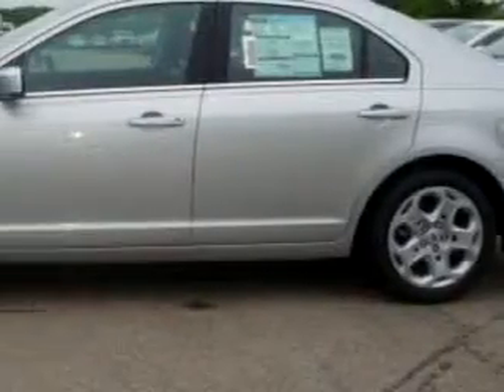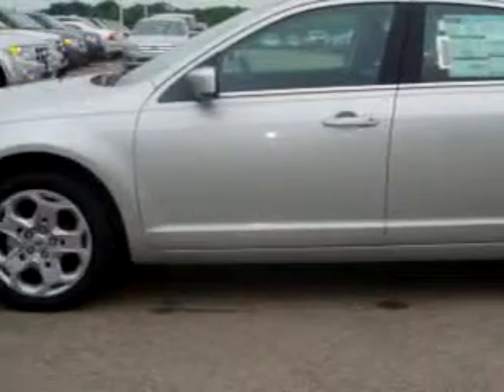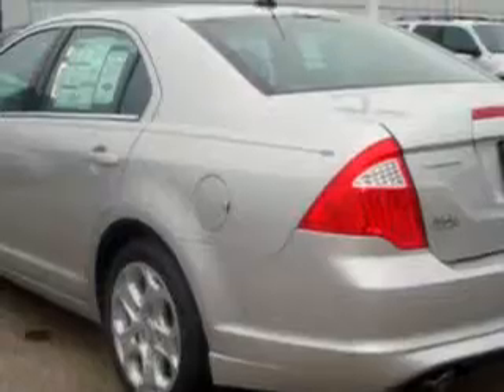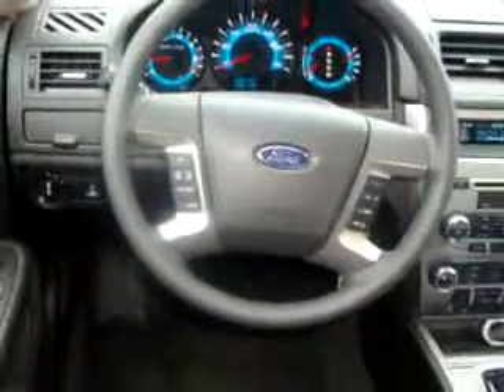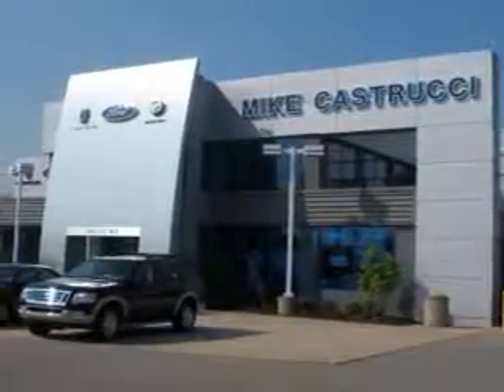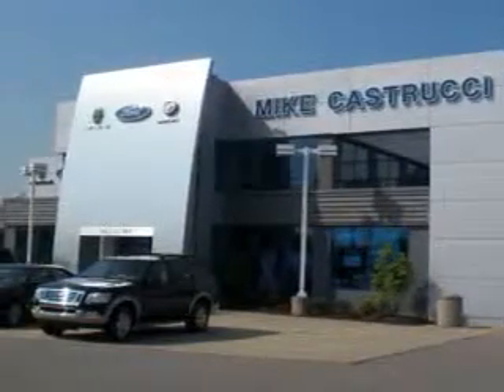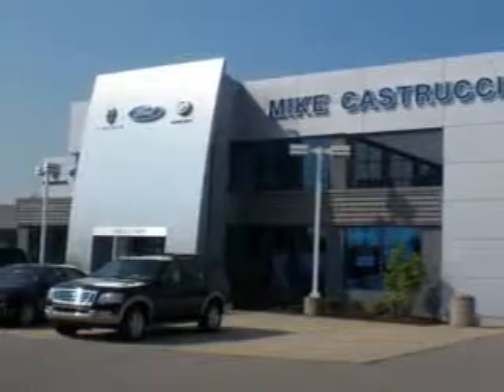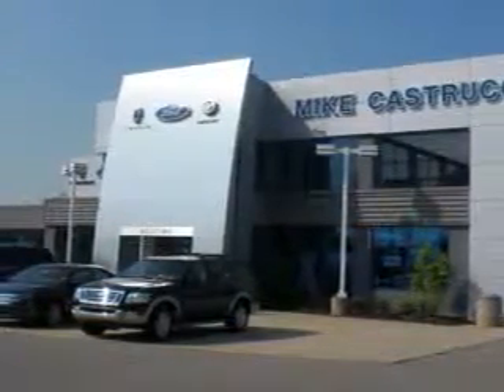SOLD - 2010 Ford Fusion SE Mike Castrucci Ford Lincoln Mercu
2010 Ford Fusion SE- Imagine driving this Brilliant Silver Cl 2010 Ford Fusion SE, equipped with a 6 Cyl. engine and an automatic transmission. Enjoy an impressive 25 miles to the gallon on this great car with features like Side Air Bag System, Cruise Control, Power Door Locks, Power Windows, Anti-Lock Braking System (ABS), Traction Control System, Trip Computer, and much more. Enjoy the drive and have peace of mind in this 2010 Ford Fusion SE. See us at Mike Castrucci Ford Lincoln Mercury Of Alexandria today!

VIN- 3FAHP0HG6AR317112

Mike Castrucci Ford Lincoln Mercury Of Alexandria

7400 Alexandria Pike